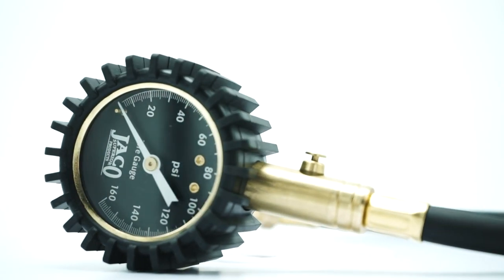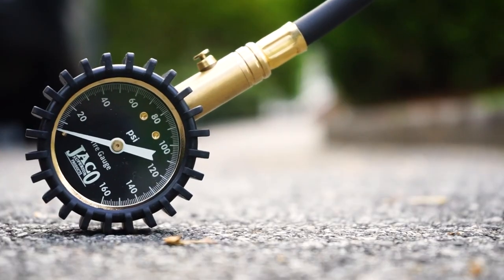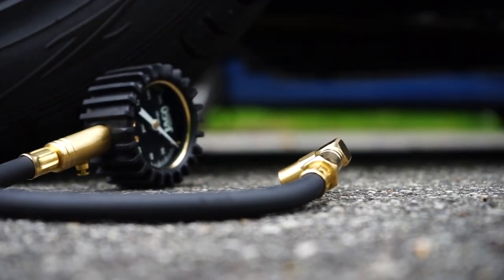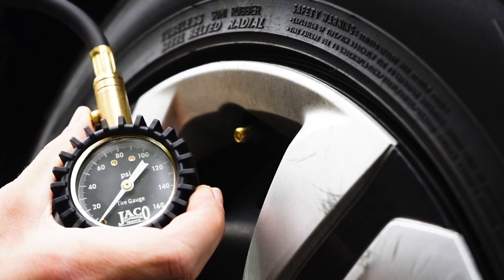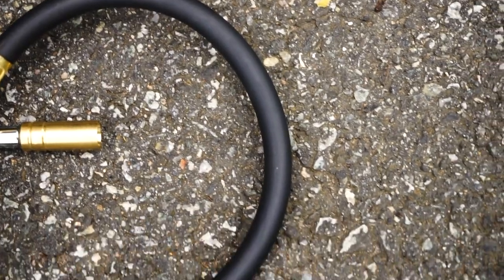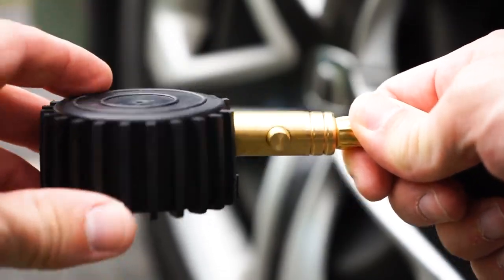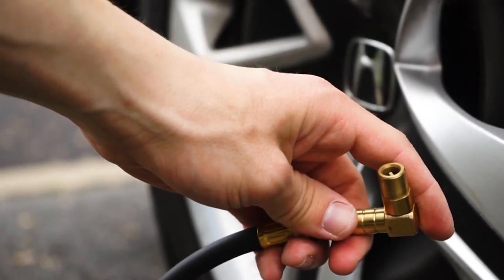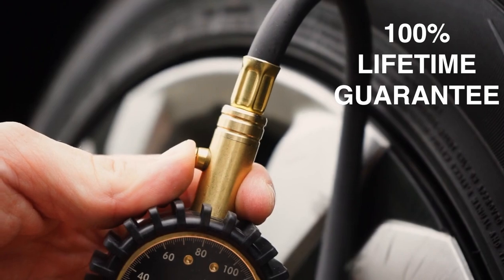Best Truck Tire Pressure Gauge - EliteProPlus Series by JACO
Top-rated tire pressure gauge for trucks, semi trucks, dual wheels, duallys, trailers, campers, and RVs. Discover why millions of satisfied customers are choosing JACO for precision tire air tools.